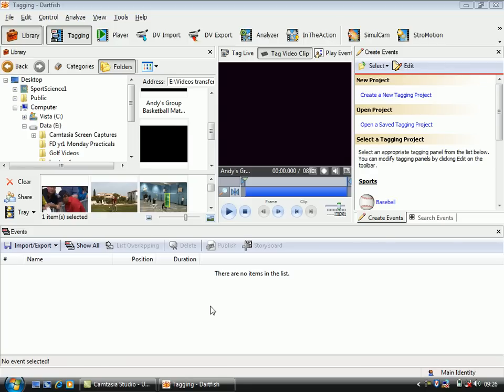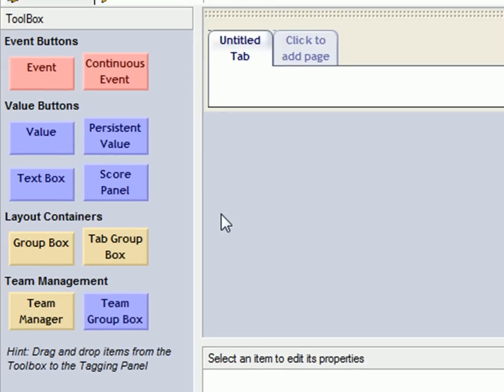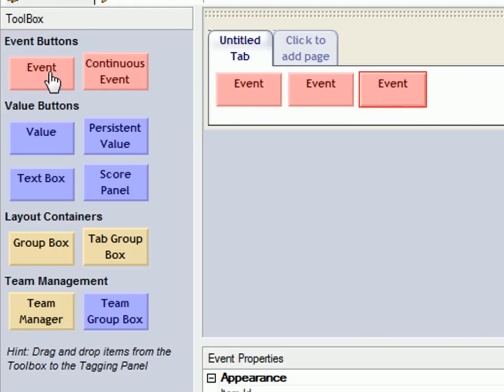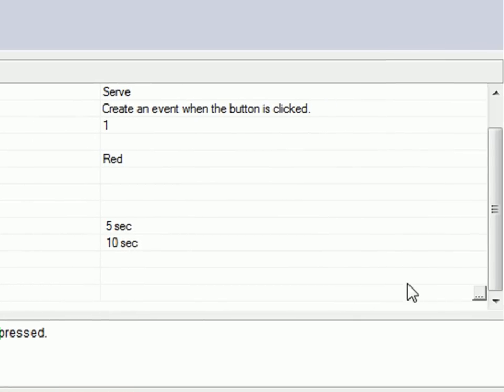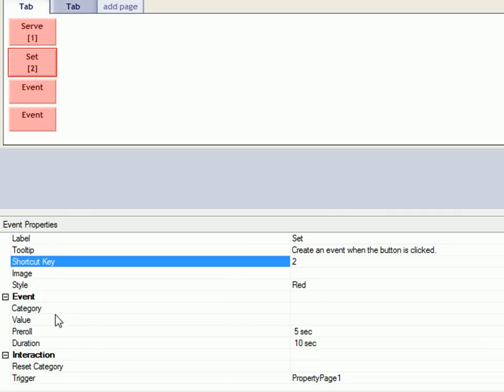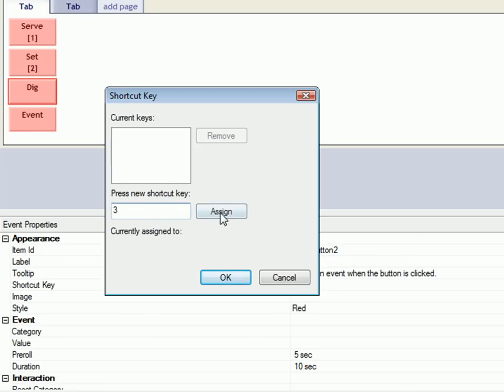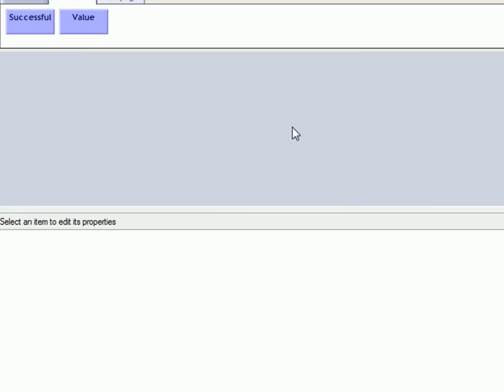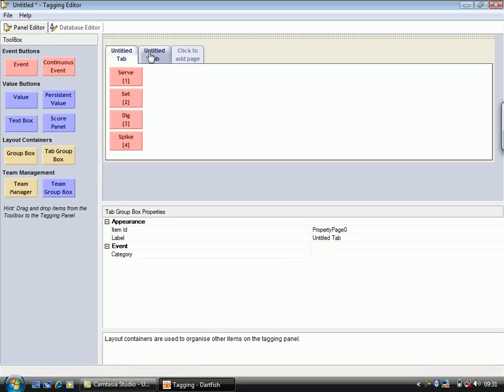Tagging Panel Setup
This shows how to create a tagging panel from scratch in Dartfish.